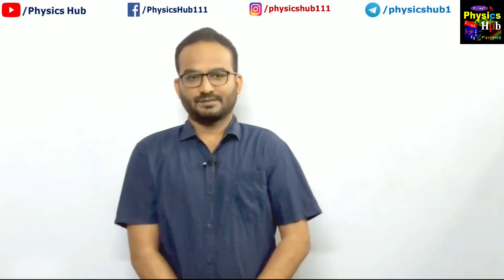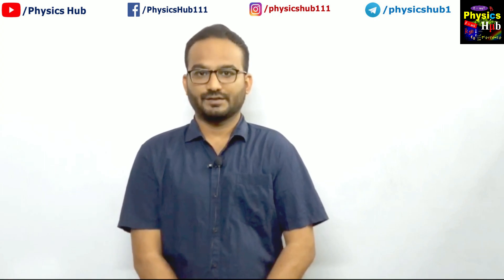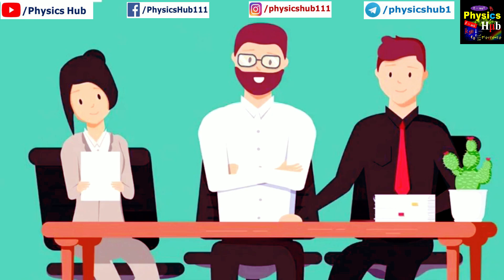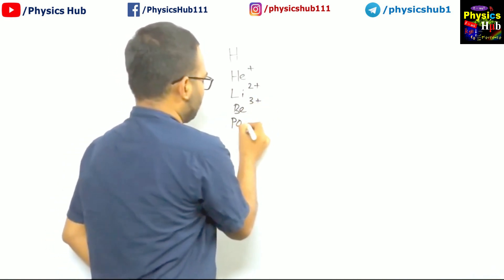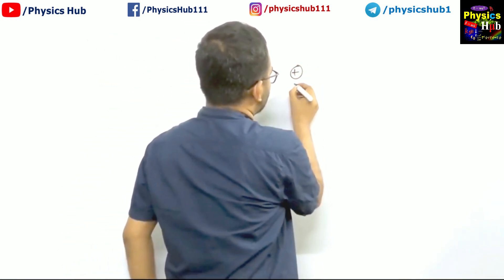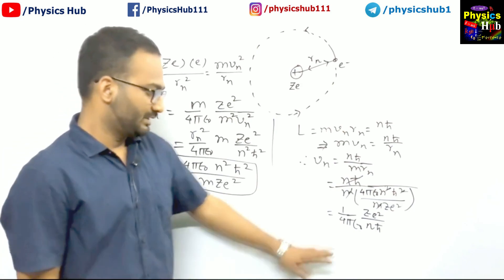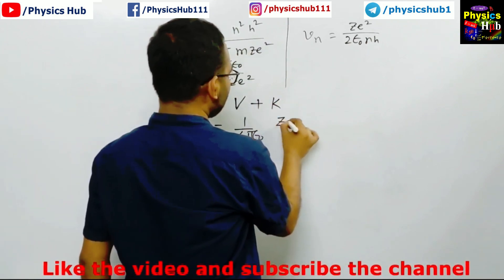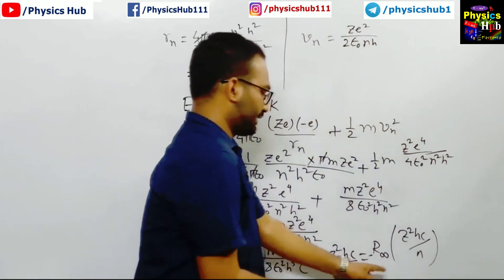Physics Mock Interview | Episode-1 | Physics Hub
In this video, we have shared the first episode of the series Physics Mock Interview.

Mock Interview for Physics

Physics Interview

college lecturer mock interview

Assistant Professor Mock Interview

Mock Interview 2022